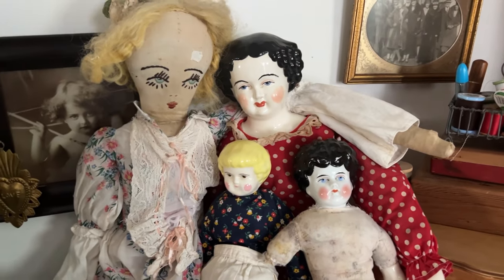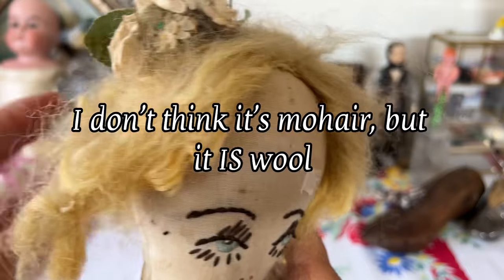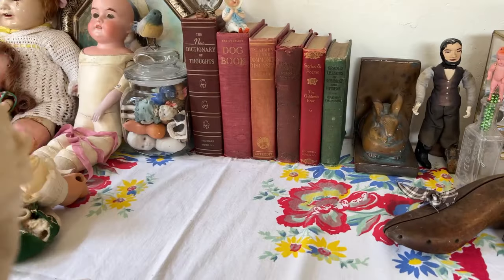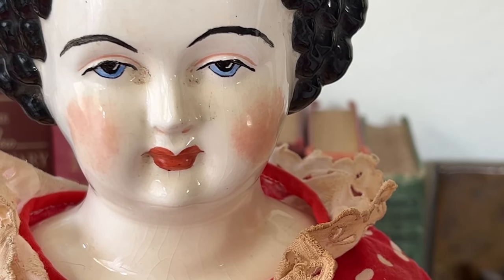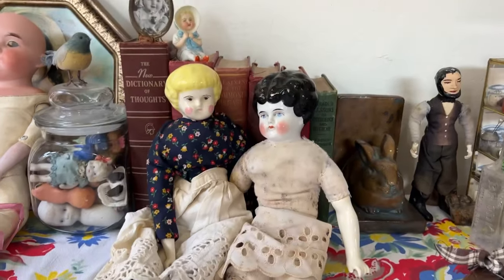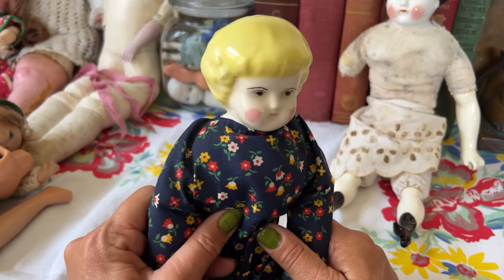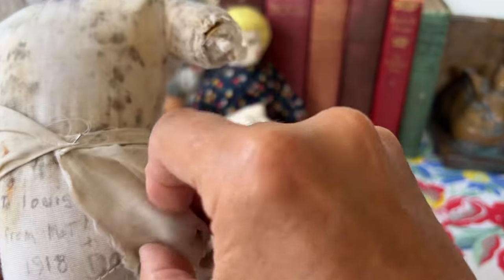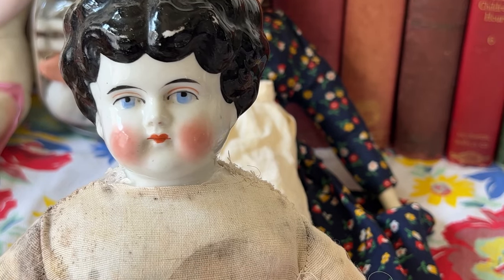DOLL SLEUTHING With an Amateur✨CLUES YOUR DOLL IS ANTIQUE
My name is Dot and I usually upload videos on Wednesdays between 9am and  3pm Pacific Time. I occasionally post more frequently as time permits.  I'm so happy you're here! Join me for weekly content on dolls, dollhouses and miniatures, as well as occasional animation. I am  new to the doll and miniature world.